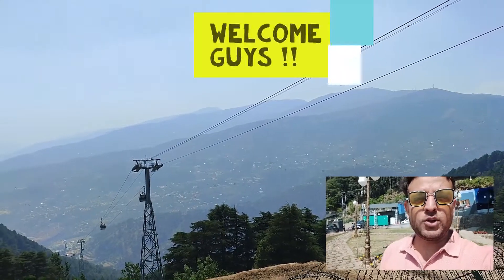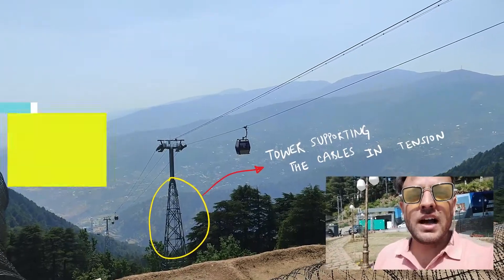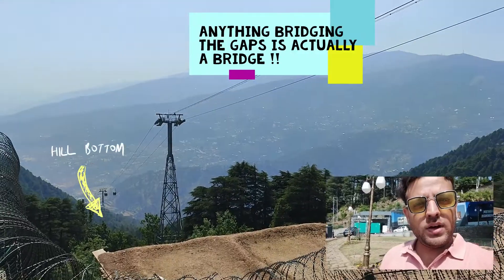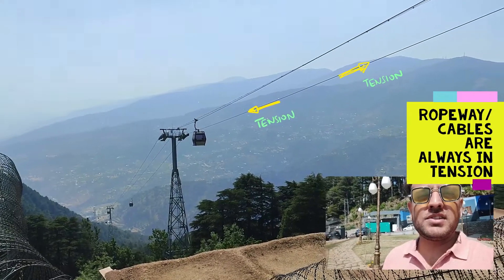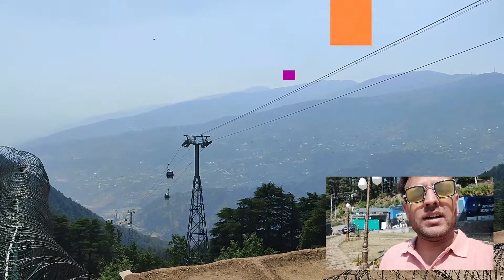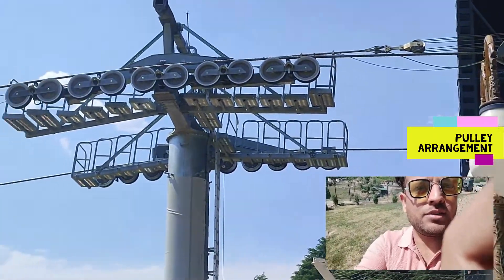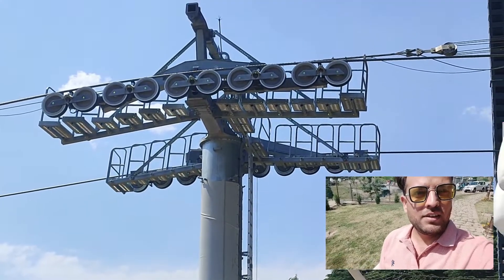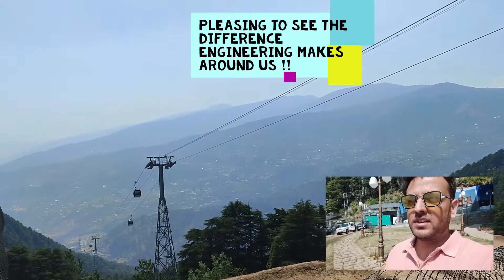CABLES AND PULLEYS | SKYVIEW ROPEWAY | ALL ABOUT BRIDGE ENGINEERING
Practical examples of cable and pulley arrangement are present in abundance in ropeways around us. In fact, in all ropeways, in any corner of the world, this arrangement could be seen. This episode is intended to highlight the practical application of one such arrangement in Skyview Ropeway , situated in the hills of Patnitop in Jammu and Kashmir, India.

The ropeway connects two locations with a huge difference in Elevation Level, developed for the purpose of tourist activities in the area. Very brief insight about the engineering involved and the force flow is described in this episode.